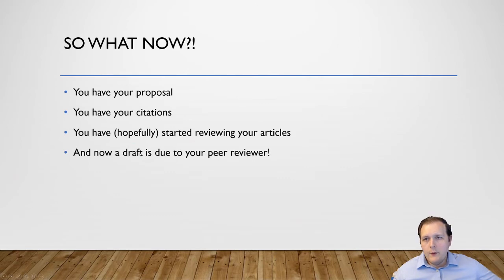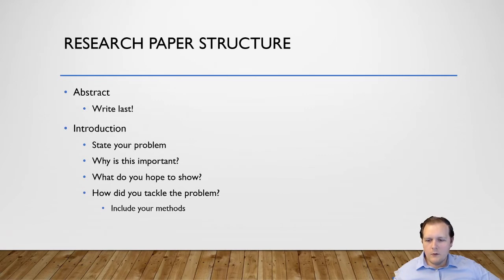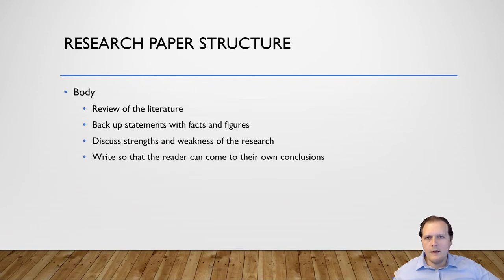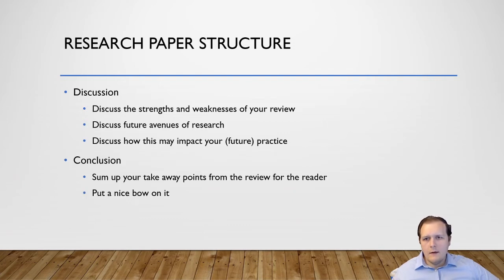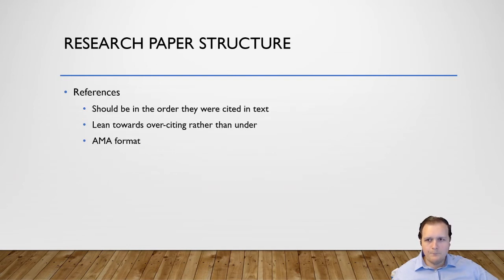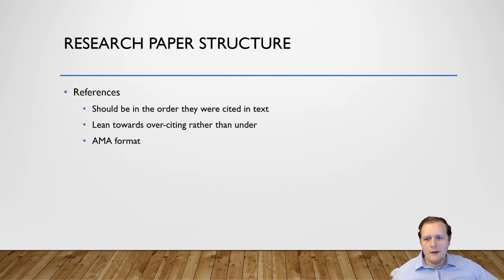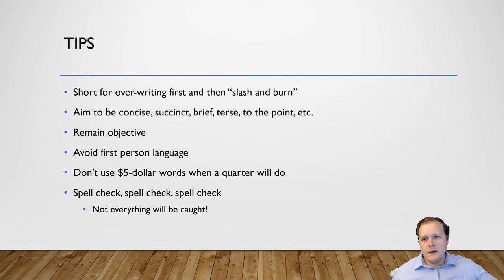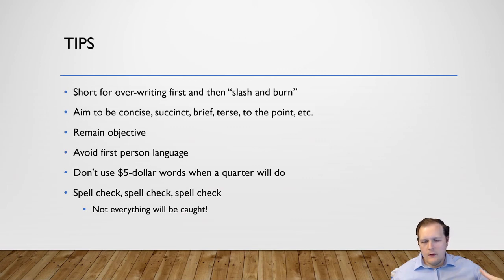17 Putting It All Together